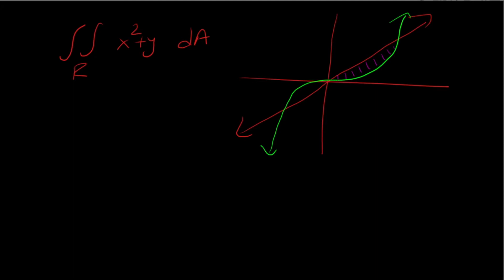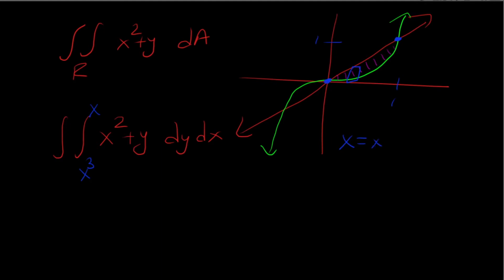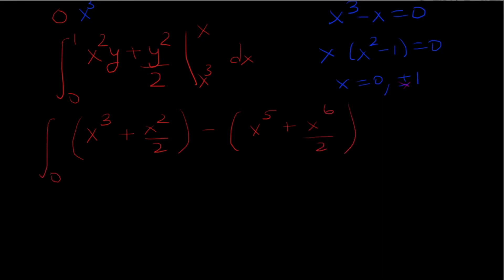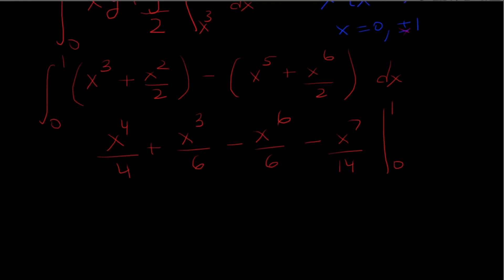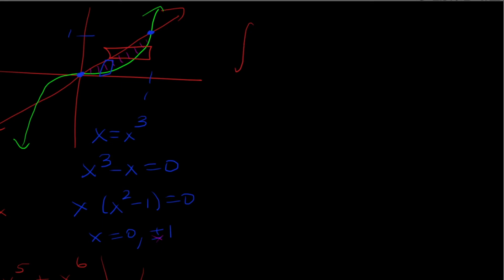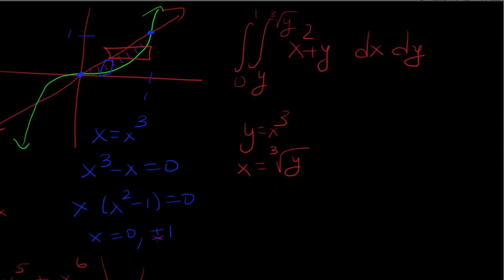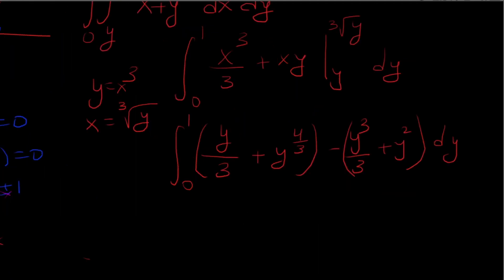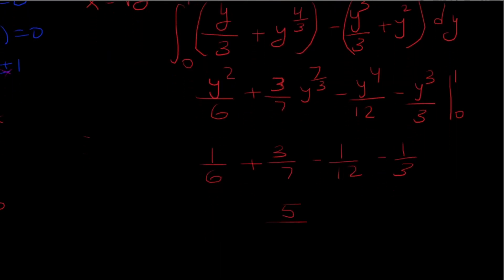Double Integral x^2+y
In this video we solve the double integral of x^2+y over the region y=x, y=x^3, and x nonnegative.